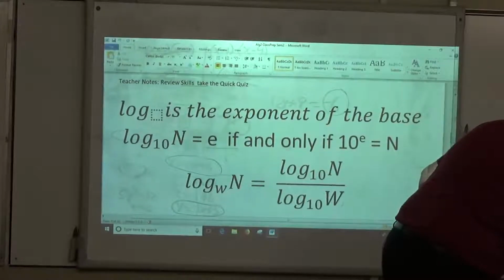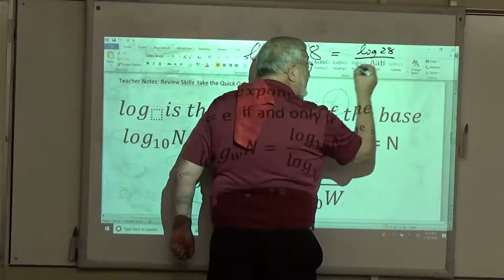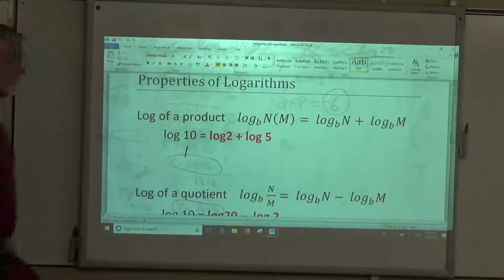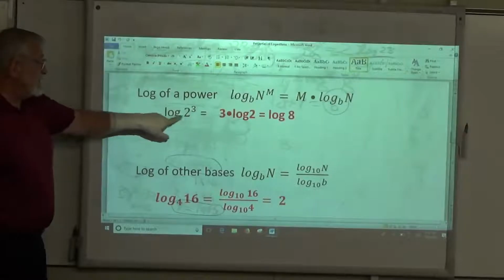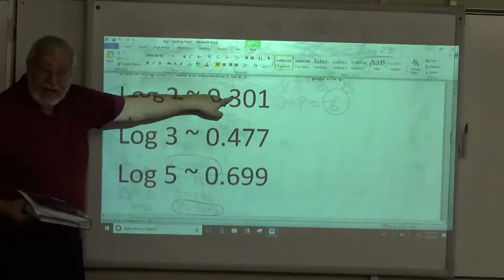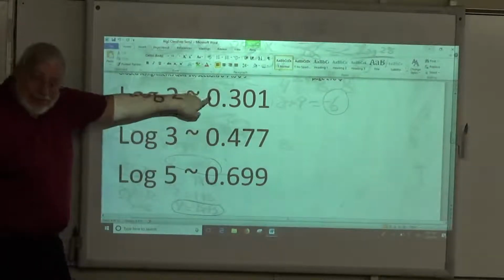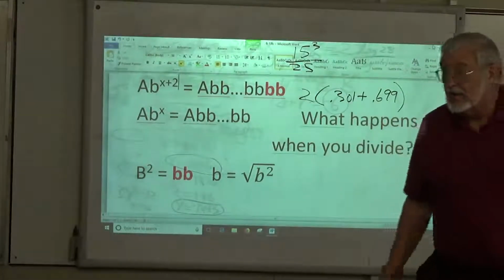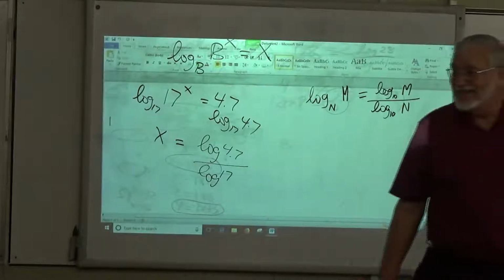Algebra II Week 18 6 10 to 6 13 pt 1